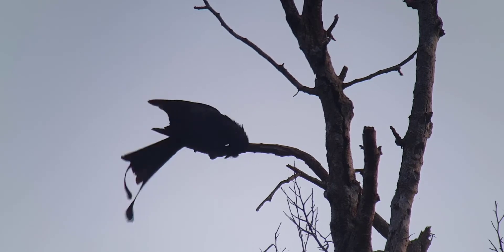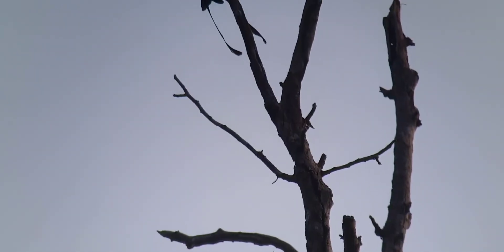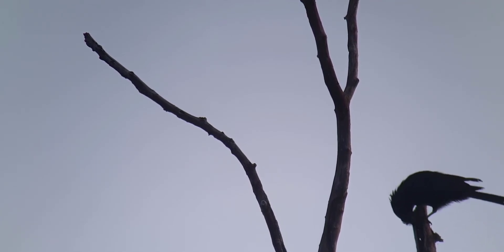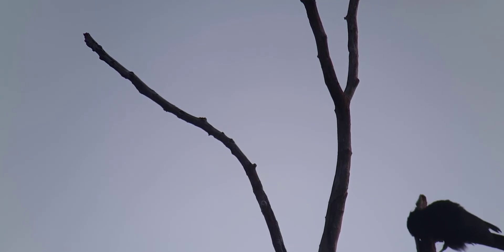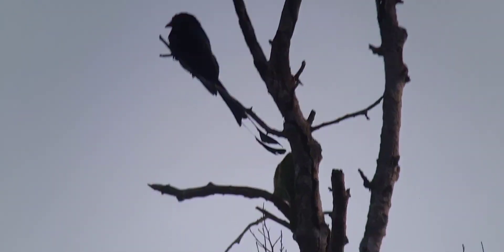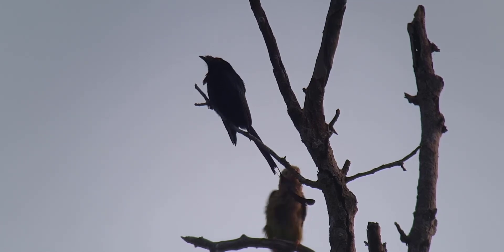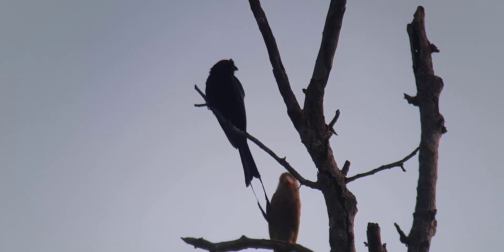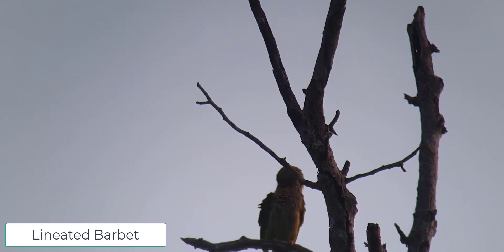Greater Racket-tailed Drongo - Temple and Birds | Cambodia | Barbet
In this early morning, I went to Angkor Wat temple for sunrise luckily along the way to the temple I saw these birds perch on a rooting tree. Even though the sky's color is not clear, we still can ID the through our telescope. So in this video, you will see Greater Racket-tailed Drongo, Ashy Drongo, and Lineated Barbet.
From me: Nature Around You